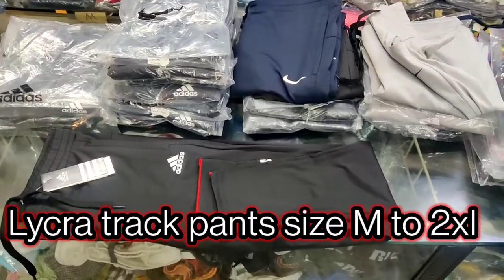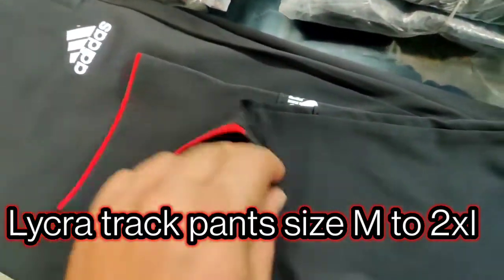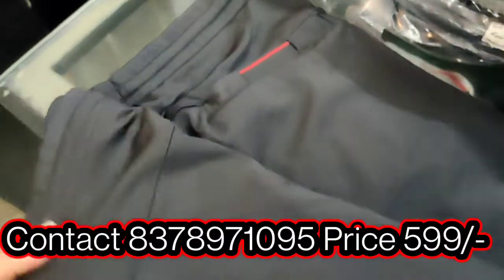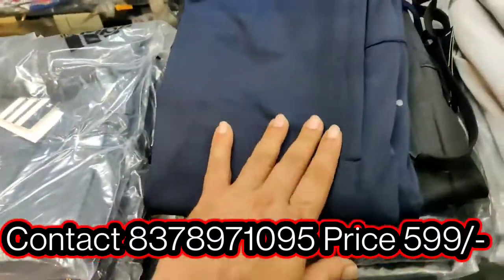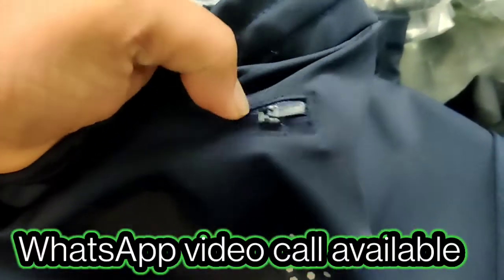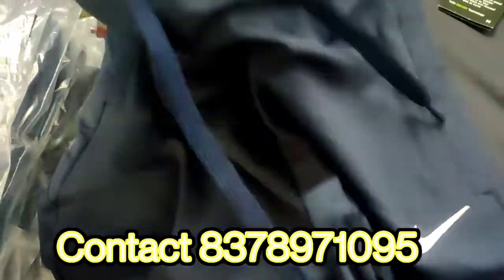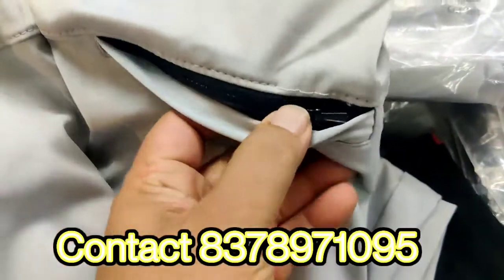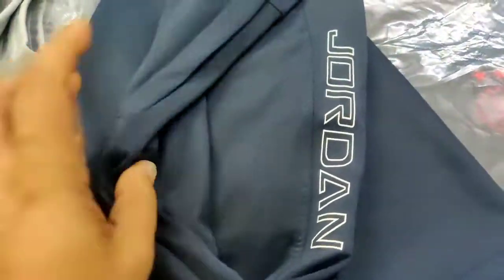Lycra track pants 👖 for 599/-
*4way Lycra track pants*🔥

Colour :: as per video

 Size :  M to 2xl

Shop address::

*We love Brand's store*
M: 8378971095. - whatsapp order